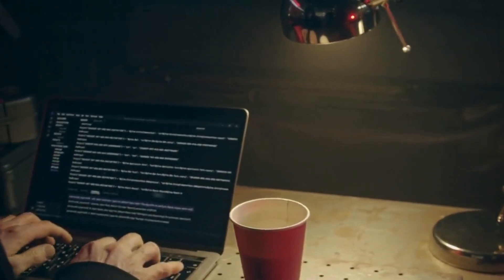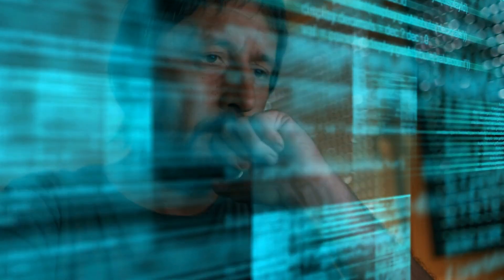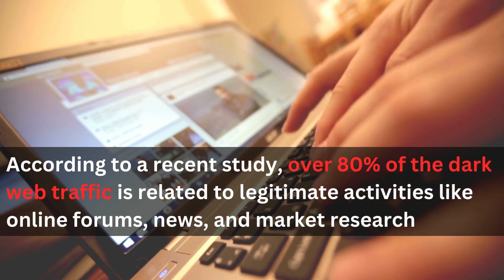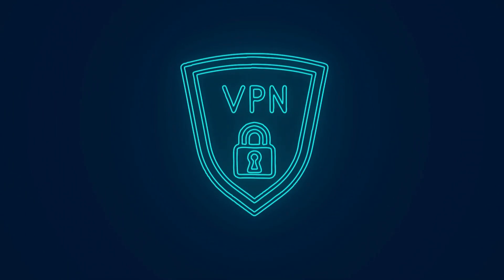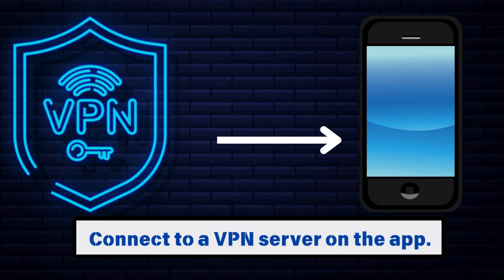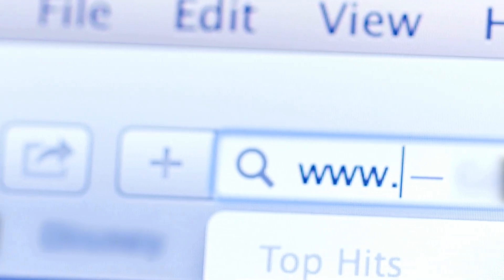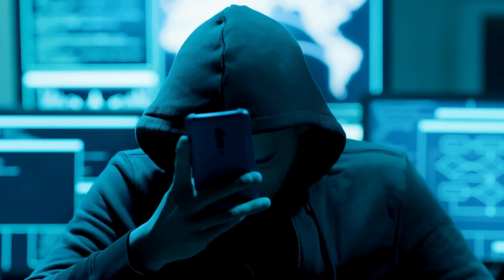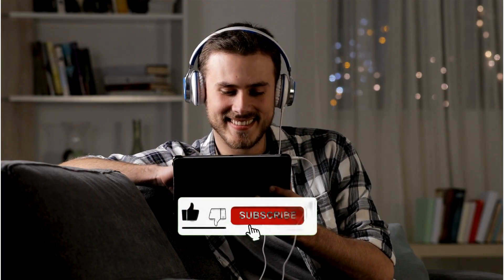How to Access the Dark Web Safely on Mobile (2024) ??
Ever wondered what lies beneath the surface of the internet? Join us as we explore the mysterious world of the dark web. In this video, we'll guide you through the steps of safely accessing the dark web on your mobile device.

Timestamps:
00:20 Introduction: Curiosity about the dark web sparked by a friend's message.
01:00 The Dark Web: A Brief Overview: Understanding the dark web and its uses.
02:30 Accessing the Dark Web Safely: Step-by-Step Guide:
02:30 Downloading and installing a VPN app (NordVPN recommended)
03:30 Connecting to a VPN server
04:00 Opening a dark web browser app (Tor or Onion Browser)
04:30 Establishing a connection and accessing dark web websites
06:00 Conclusion: Importance of safety and common sense when exploring the dark web.

Orage Technologies is an IT Solutions and Digital Marketing Company. We aim to offer the right tools, services and guidance to our viewers and customers and help everyone to excel in this digital technologically driven world.